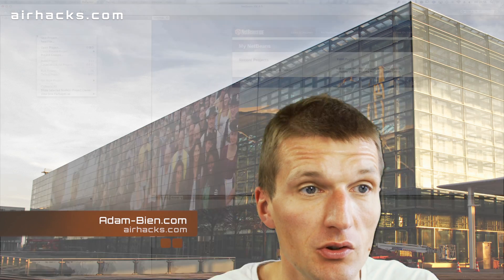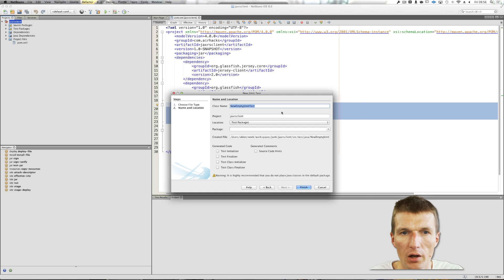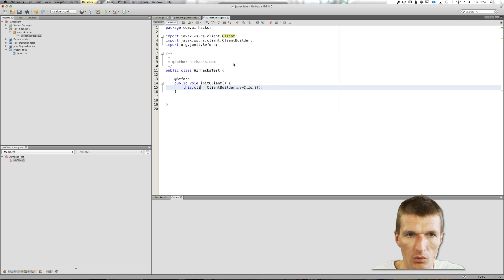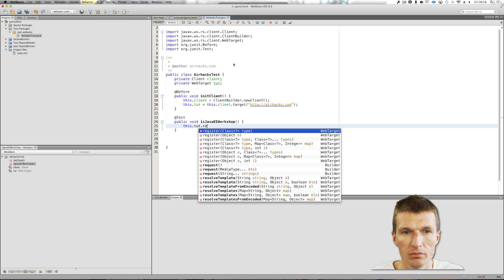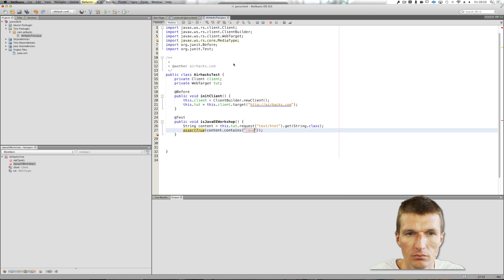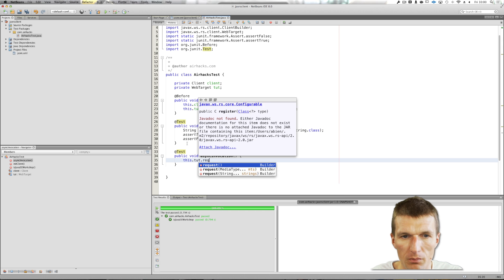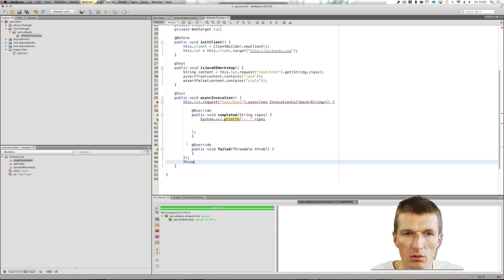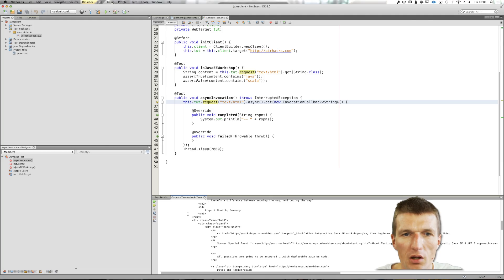Starting With JAX-RS 2.0 Client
How to start with the JAX-RS 2.0 client and maven.